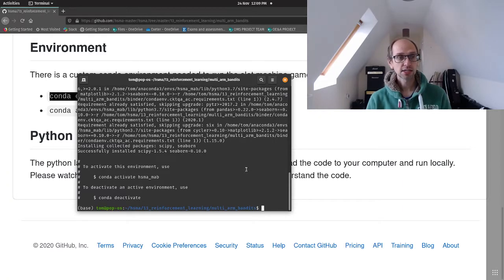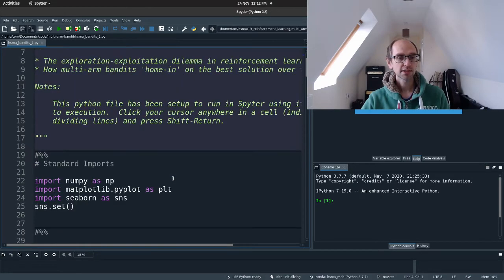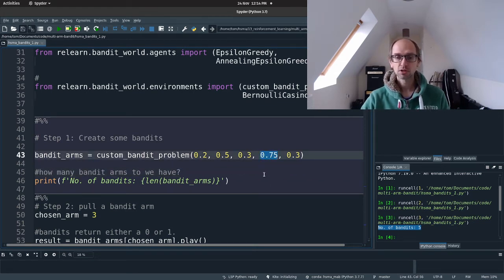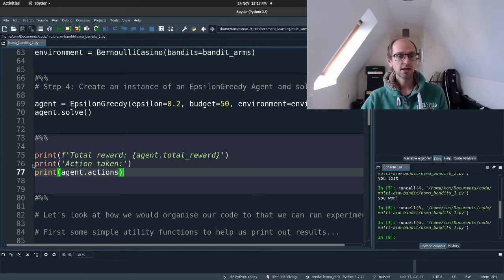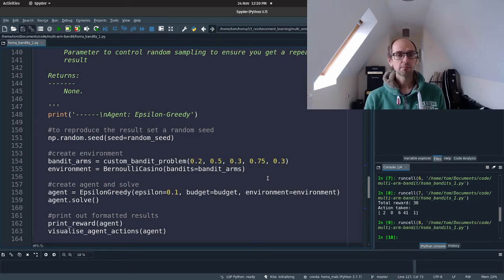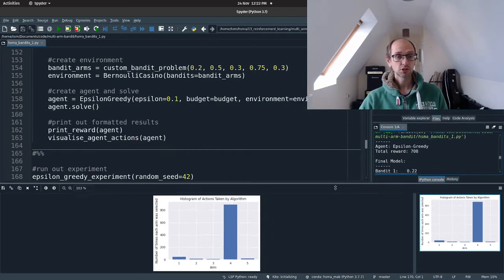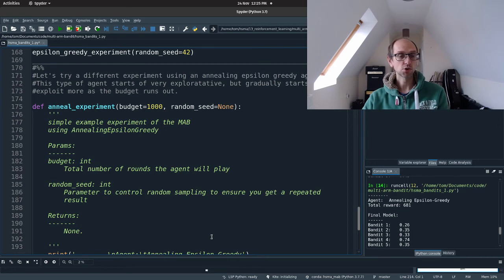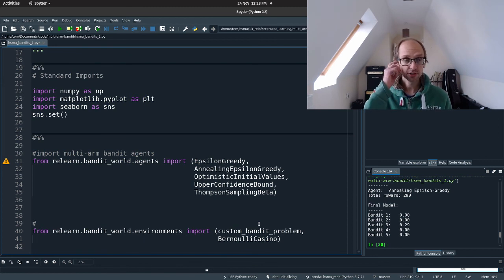Introduction to RL with Bandits Part 2